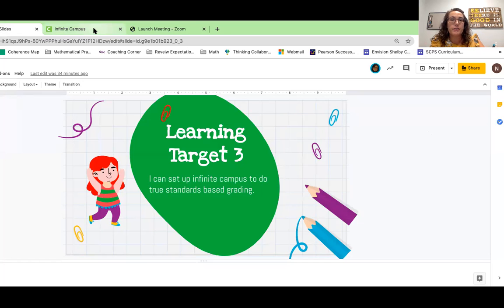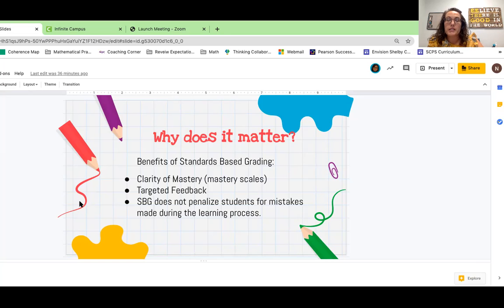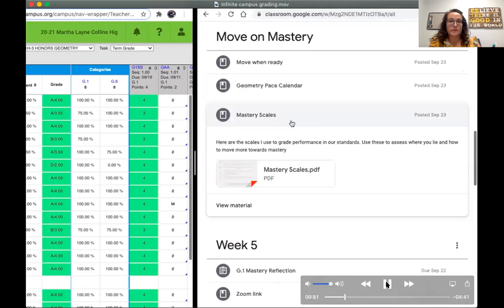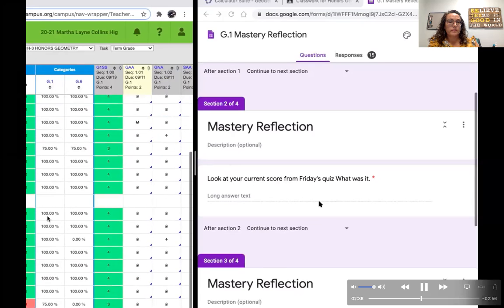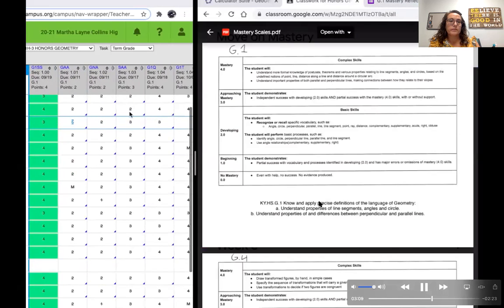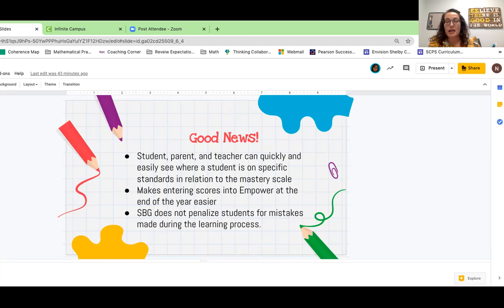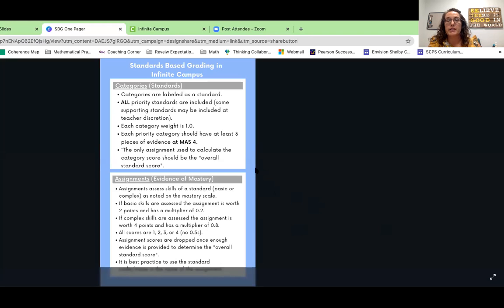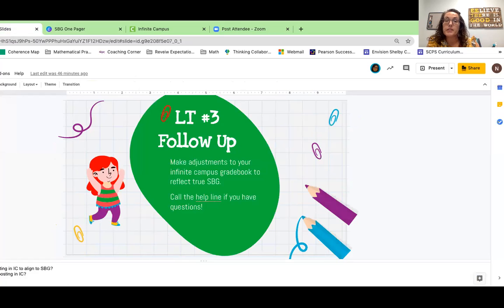SBG: Part 3